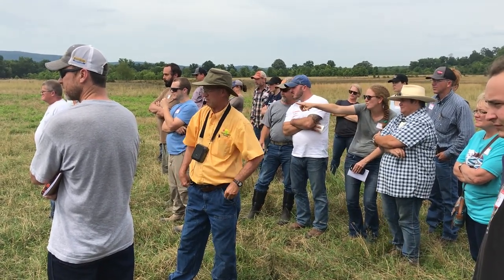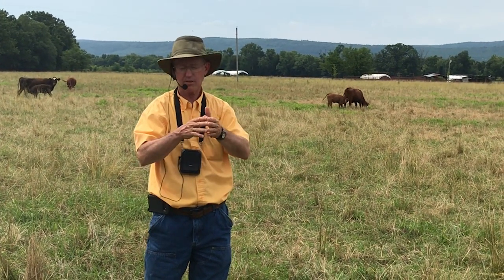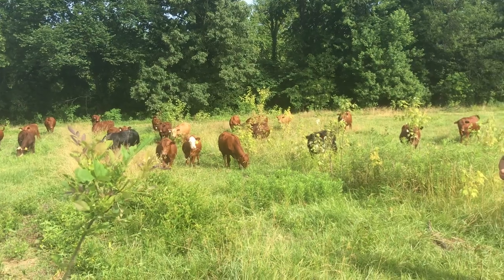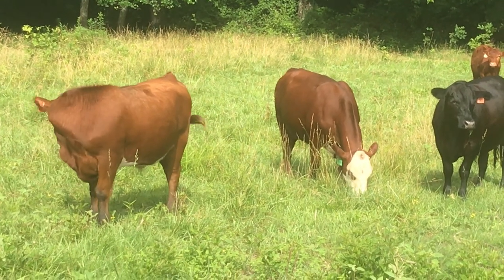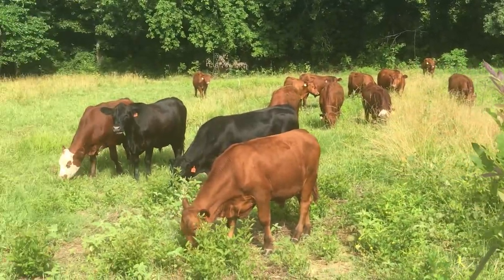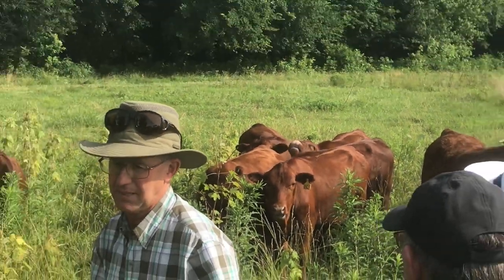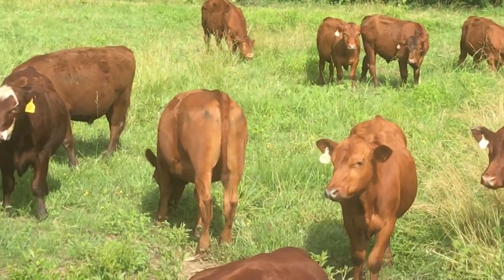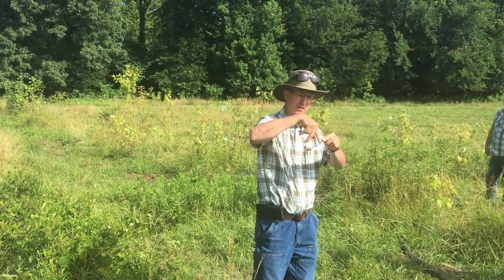Greg Judy On... Assessing Cattle Condition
In this episode Greg Judy teaches on how to assess cattle condition. This is the first episode in a series of bite-sized, topic-focused teachings of Greg Judy, recorded during pasture walks at the Heifer USA Regenerative Grazing workshop.

About the African Homestead:
In 2018, my family and I relocated from Liberia's capital city, Monrovia, to the edge of a small village in the interior of the country.

Editing Software:
-Microsoft Paint

Logo Credit: Lucy Buller